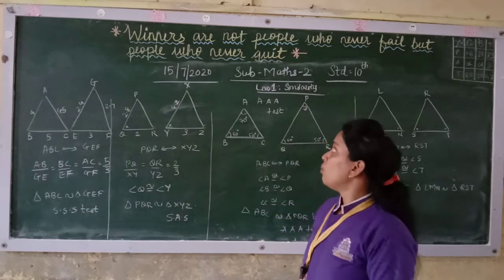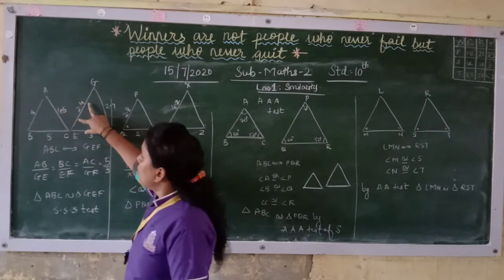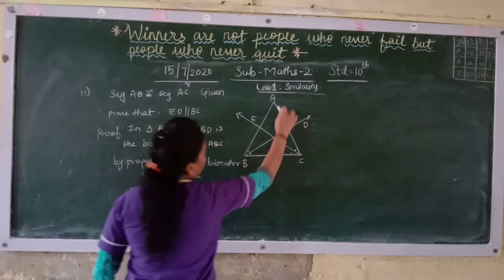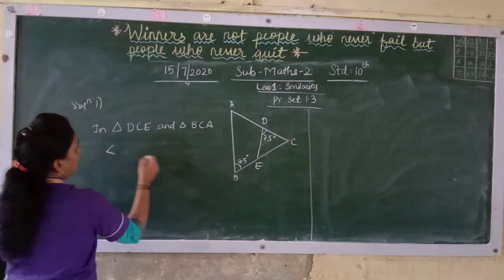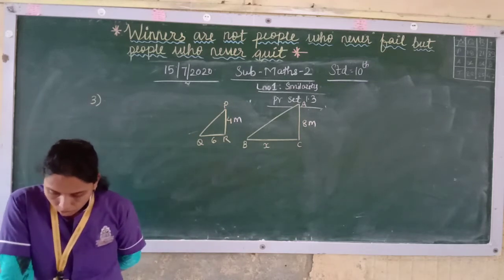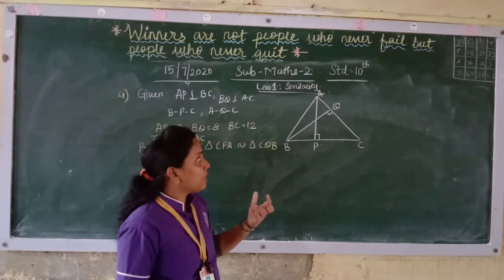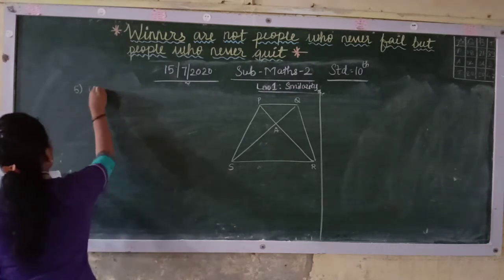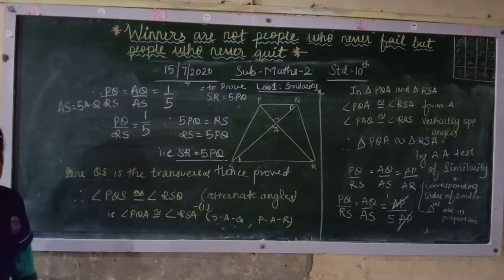Std - 10th Sub - Maths 2 l.no - 1 Similarity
Test of Similarity
Solve Practices set 1.3